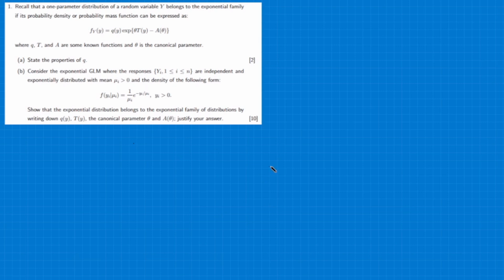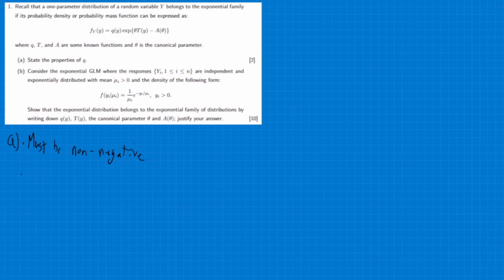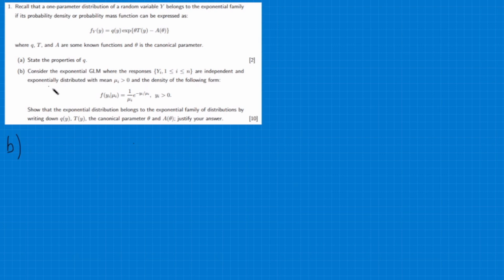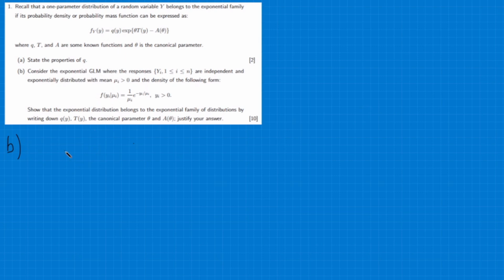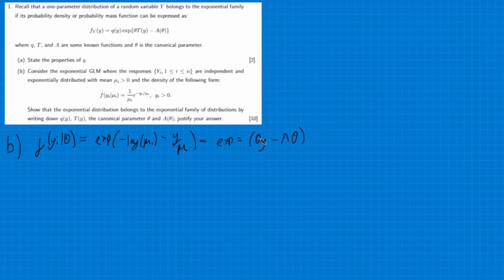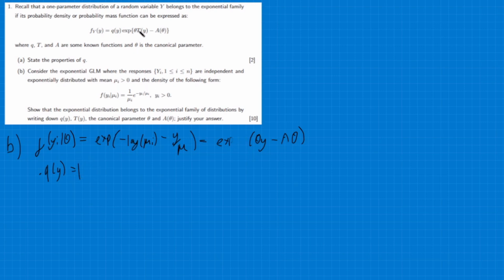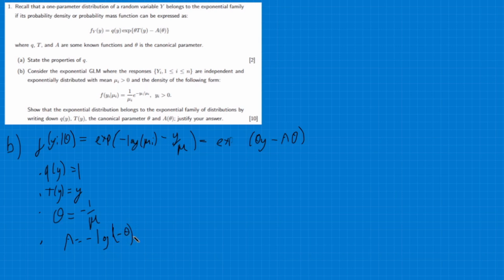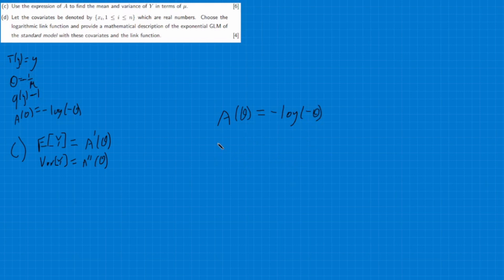Exponential Family Basic Question (Statistical Models Questions)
In this video, we walk through a basic question on the exponential family of distributions — showing how to identify the structure and key components like the canonical parameter and normalizing function.